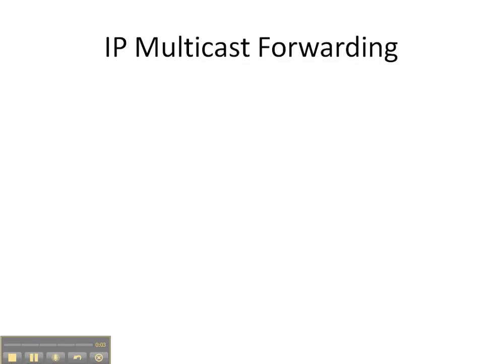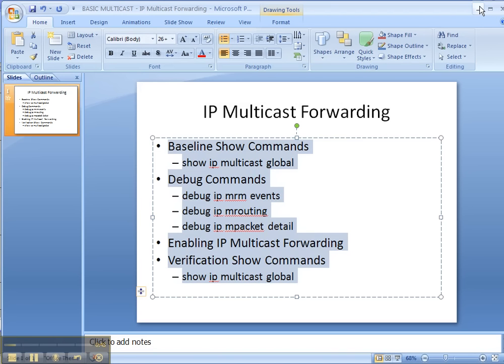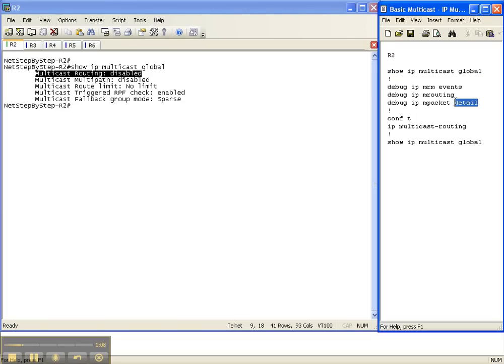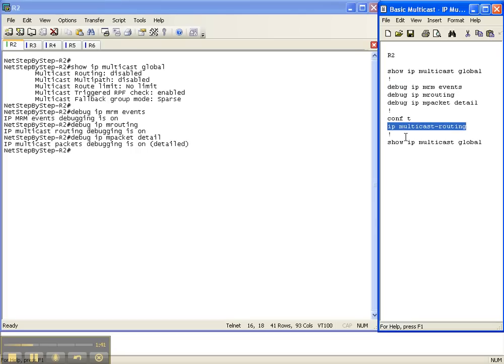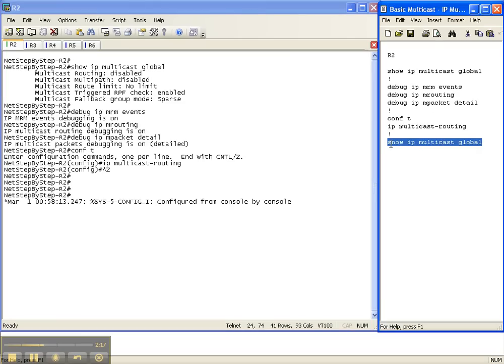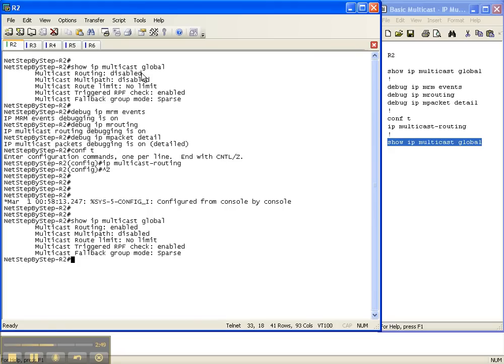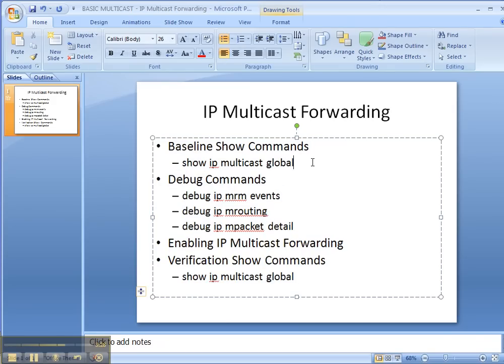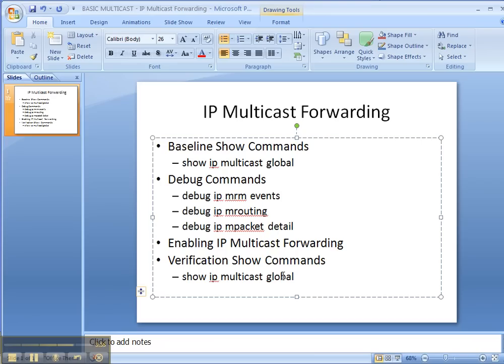Multicast Video Cheat Sheet: IP Multicast Forwarding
This training video provides a "step by step" procedure for configuirng IP multicast forwarding  This video is a 5 - minute sample from the "Basic MPLS" series. The full "Basic MPLS" video Cheat Sheet series is 2 - hours long, and is part of the full "Basic Series" of 113 videos with almost 10 hours of instruction.